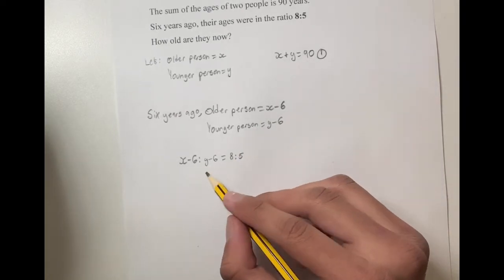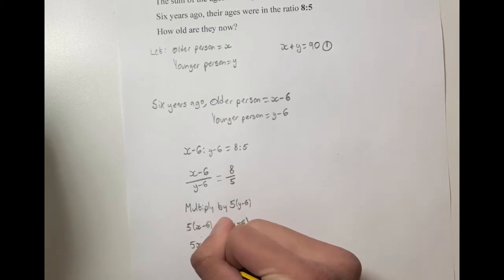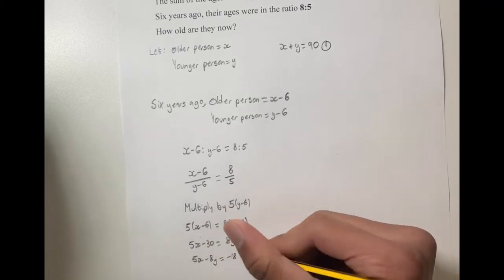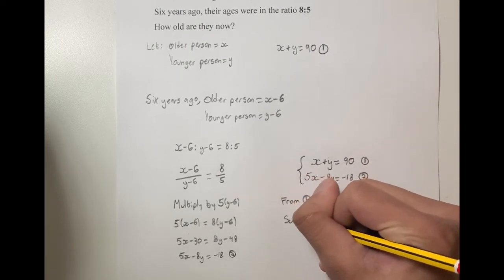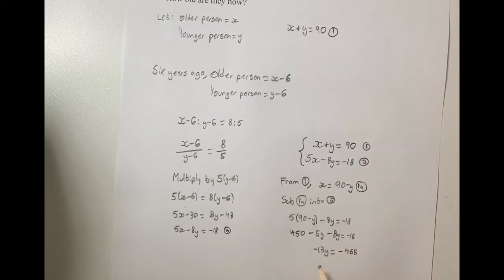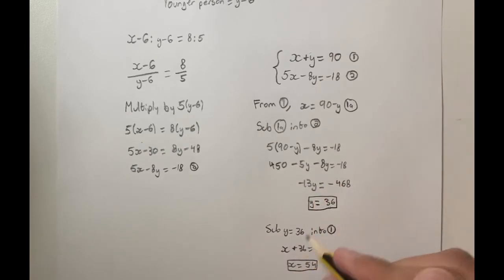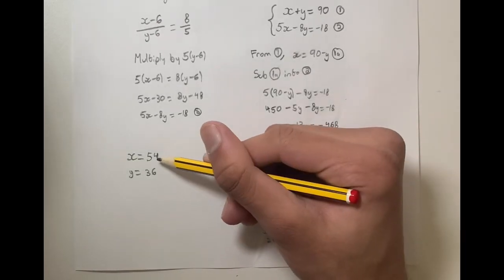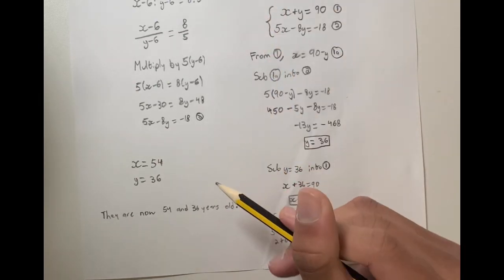GCSE Maths Ratios - Algebraic Ratio/Proportion Question (FULL EXPLANATION)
This video explains a GCSE Higher Level/Level 2 Further Maths question about algebraic ratios.